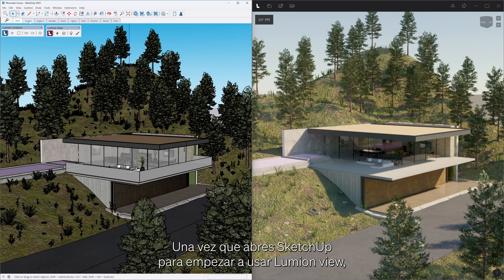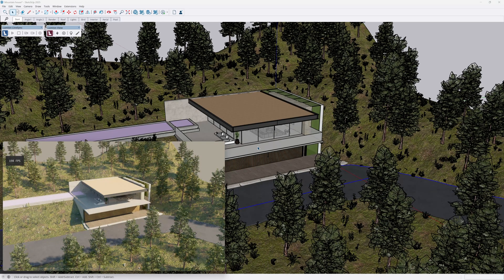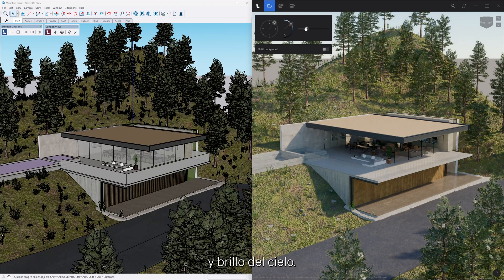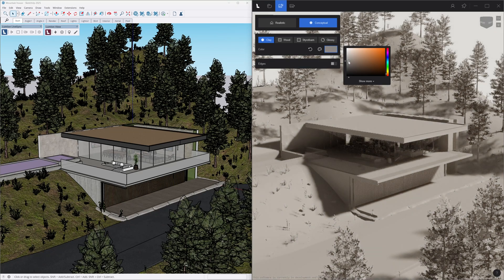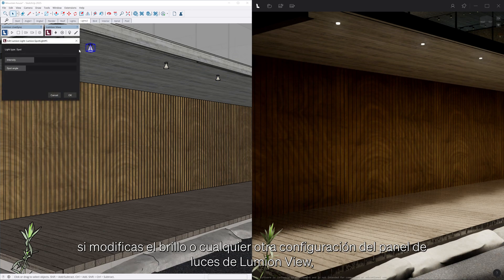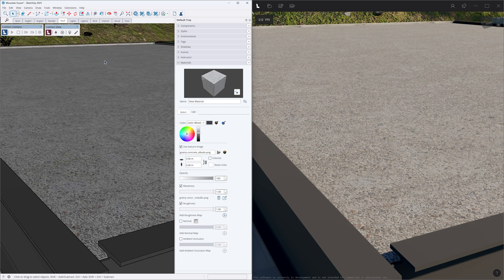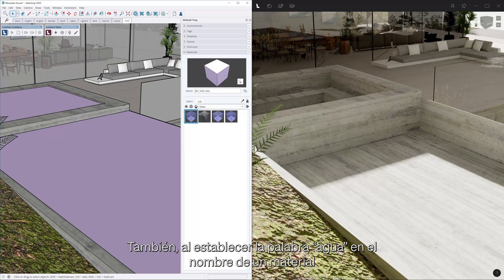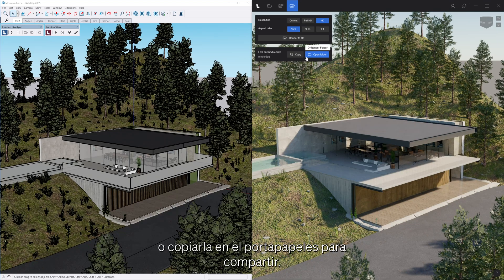Lumion View tutorial básico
Con este tutorial de Lumion View aprenderás a dar los primeros pasos con este complemento creativo, ya disponible apara SketchUp.